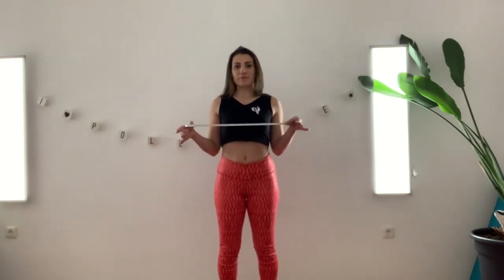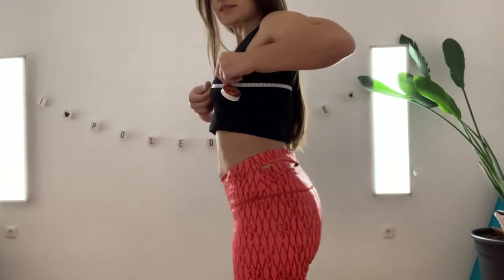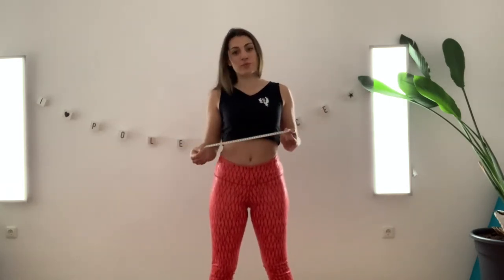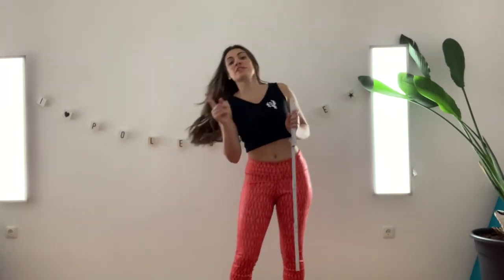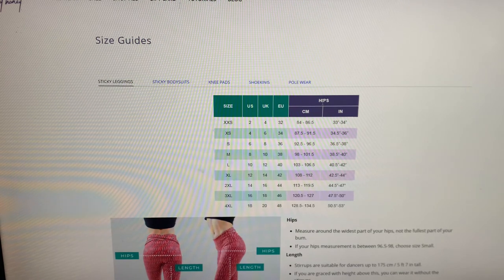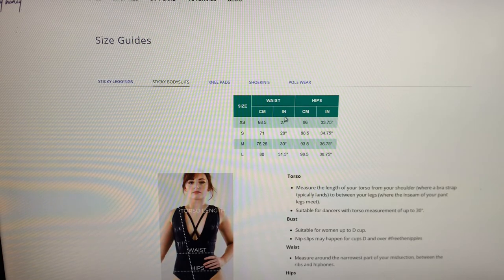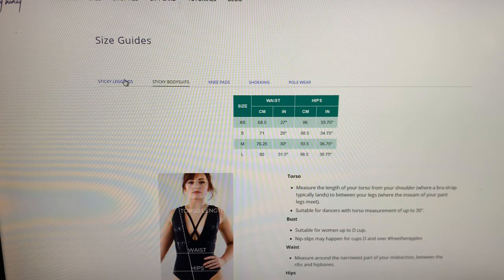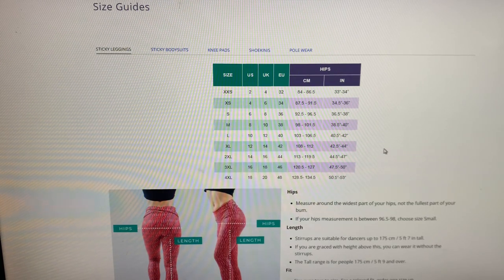Super Fly Honey Size Guidelines for your Pole Wear by Gianna Sophie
If you're unsure on how your pole wear is going to fit, let Gianna Sophie show you how.

Gianna Sophie is wearing Sticky Leopard Leggings, click the link below to know more about this pole wear:

"All of their polewear is high quality and I got 3 pairs of their sticky leggings! They really give you an amazing grip on the pole and you can feel absolutely safe doing upside down pole moves or pole tricks." - Gianna Locher